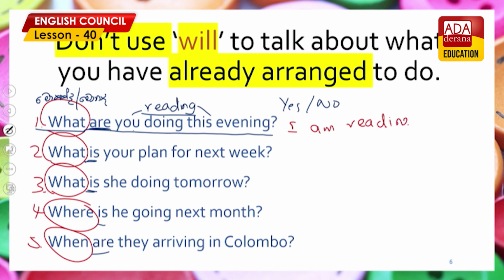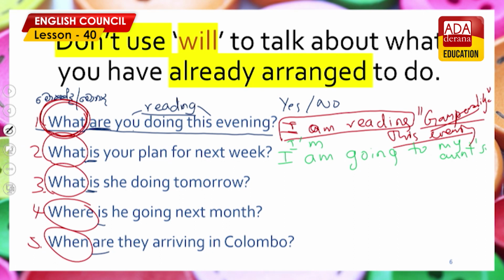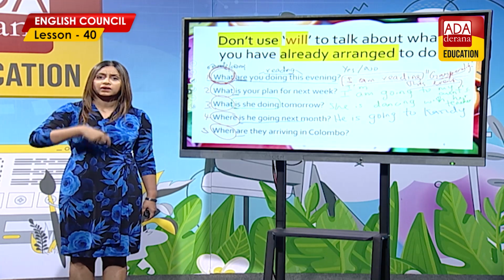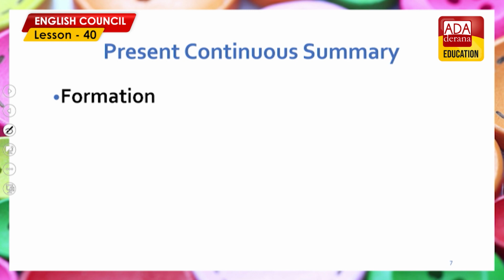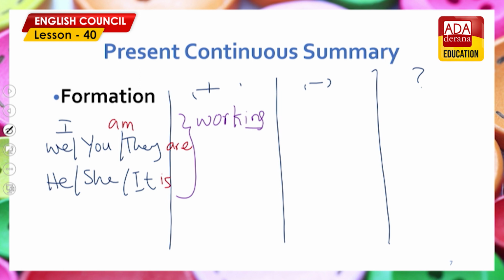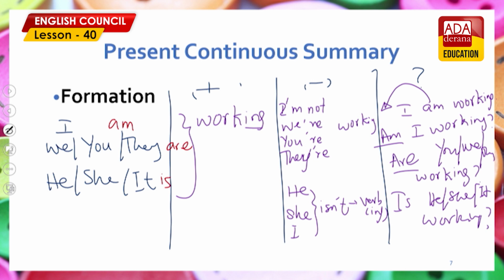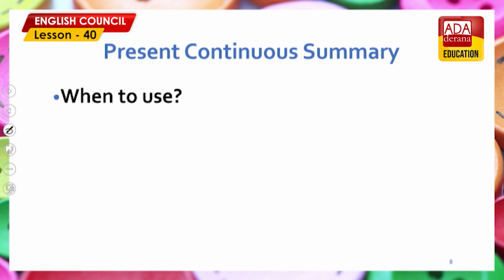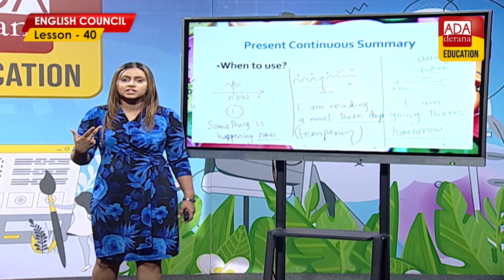ADA DERANA ENGLISH COUNCIL | PHASE 03 | LESSON 40 |Present Continues රටා සහ ''Will'' යෙදීම අතර වෙනස